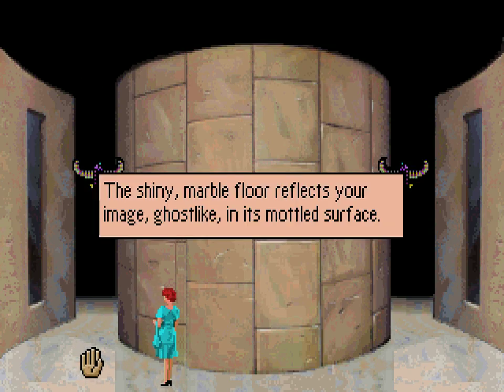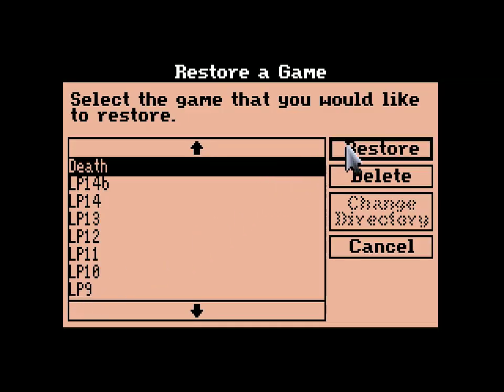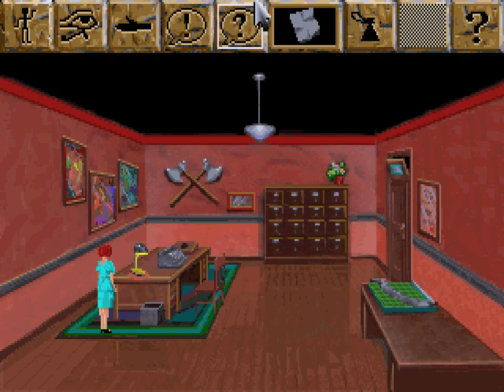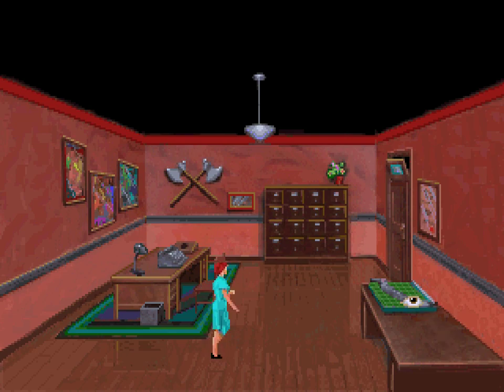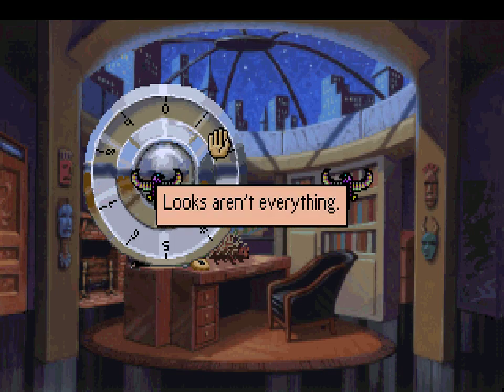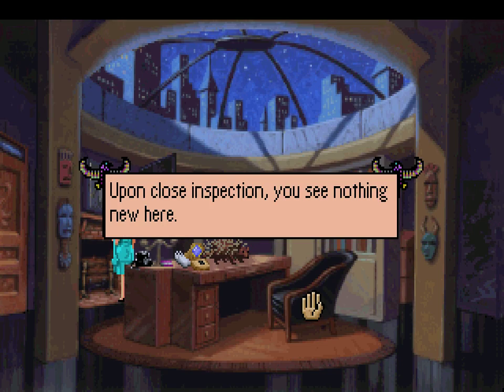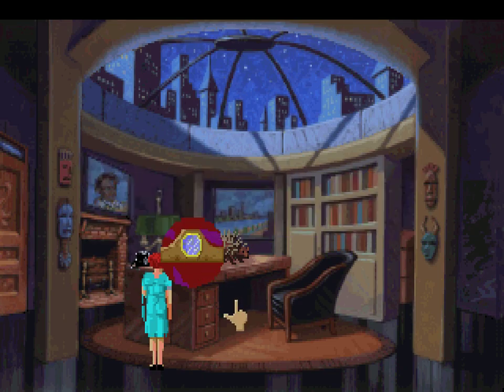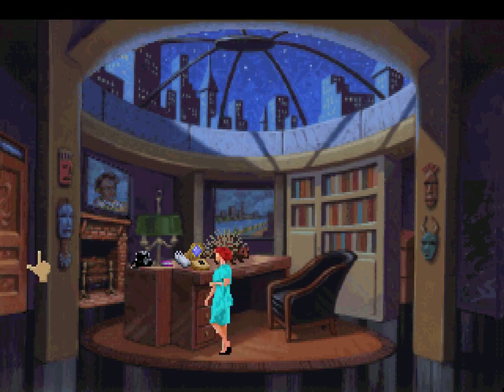Let's Play The Dagger of Amon Ra - part 15 - Secret passage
You didn't think there wouldn't be any secret passages in this game, did you?